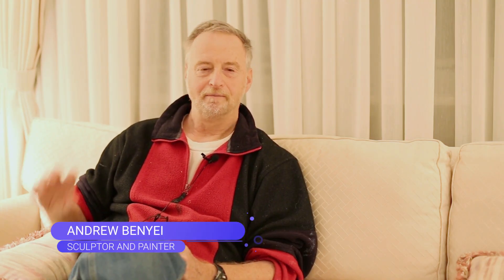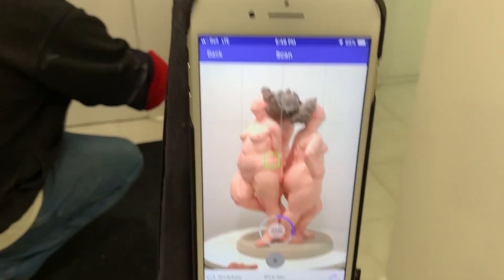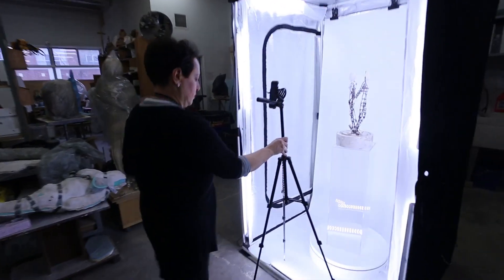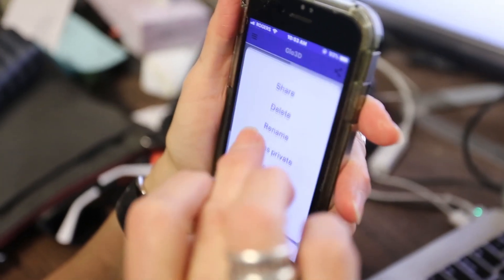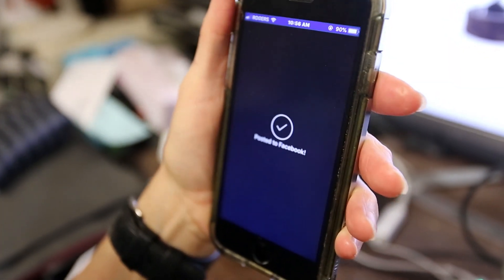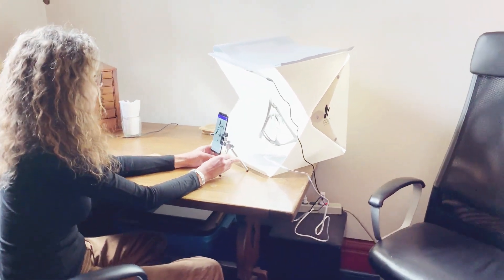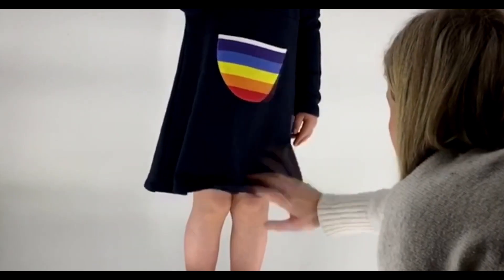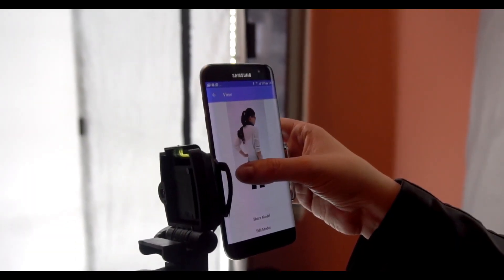Glo3D.net Early Adopters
Amazing Artists talk about their experience with Glo3d.net and Glo3D helps them to introduce their artwork in an all-new way.